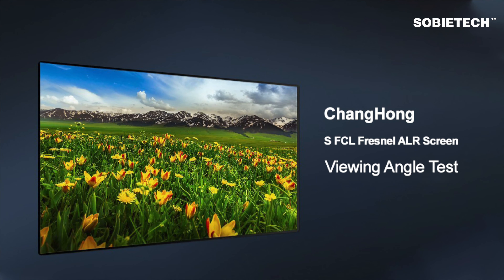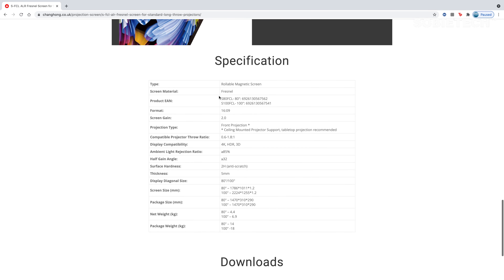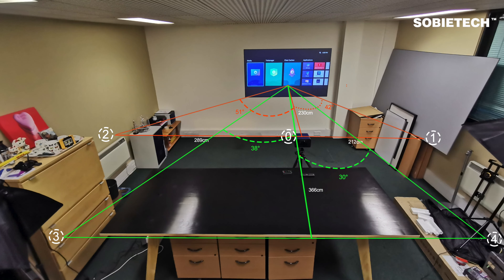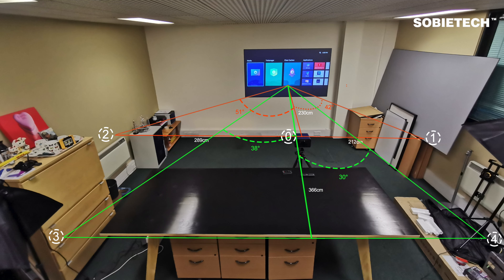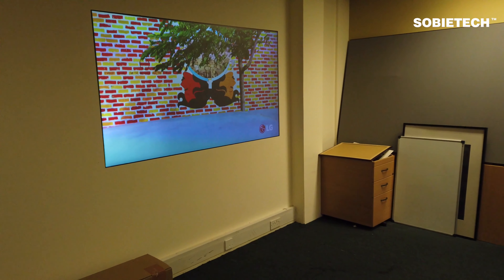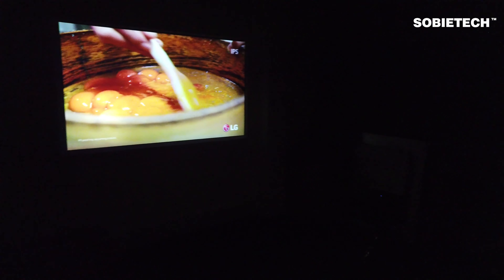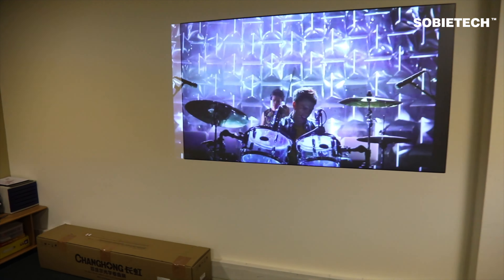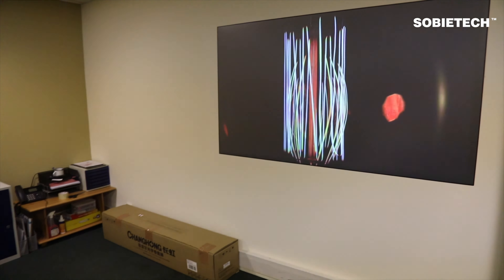Changhong S FCL Screen Viewing Angle Test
Hi, welcome to SobieTech. In this video, we are going to make a quick test on the viewing angle of the Changhong S FCL Fresnel ambient light rejection screen.